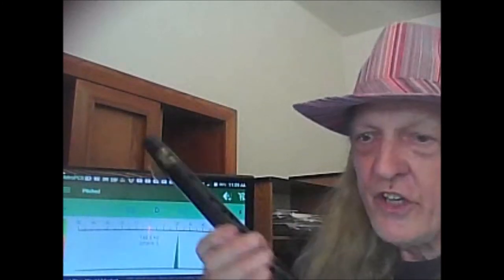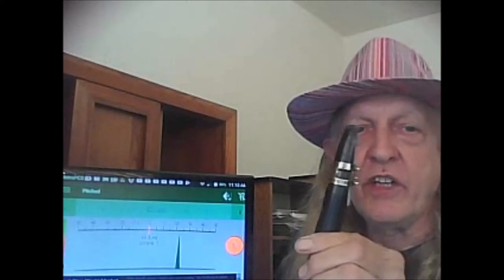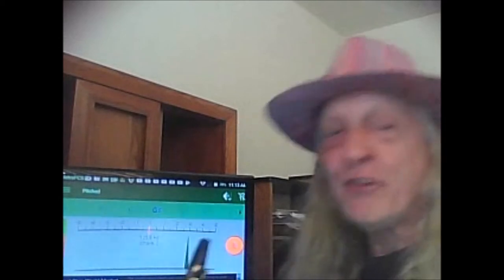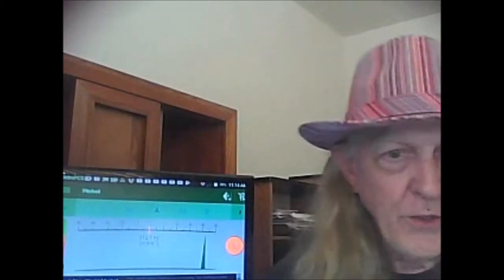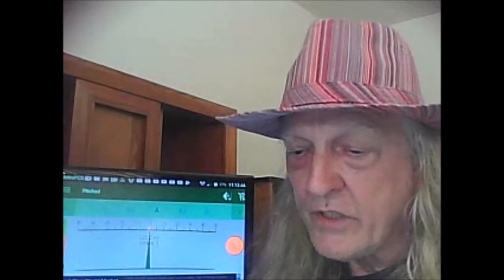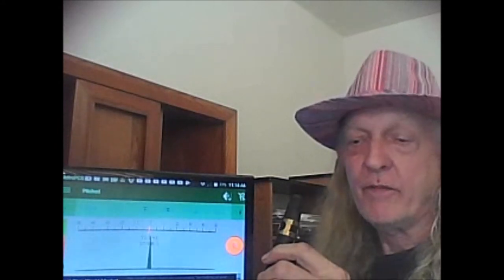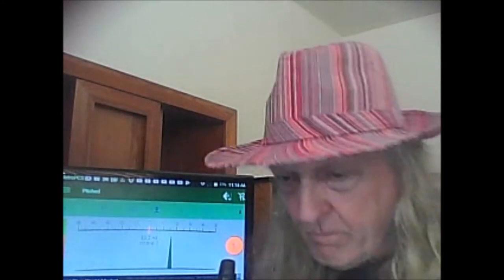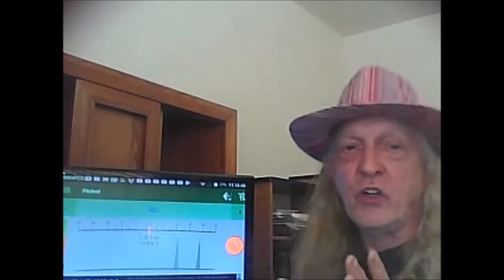Embouchure and Pitch Control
Ken's answer to "How is the pitch on the xaphoon controlled, so that it plays in tune?"
Basic points covered:
1. Ears, not eyes. Hearing the correct tone helps you play it.
2. Learn the correct angle to hold the xaphoon.
3. Use the right amount of lip on your lower teeth.
4. Find the best depth for the mouthpiece in your mouth.
5. Control your jaw pressure--keep it loose.
6. Learn the feeling of the embouchure that produces the correct pitch. Lock it in and keep it steady across the entire range of the instrument
7. Have fun!